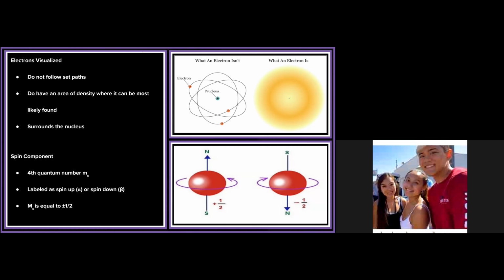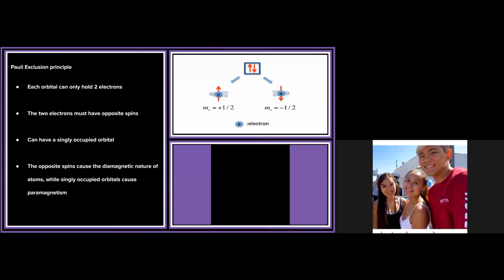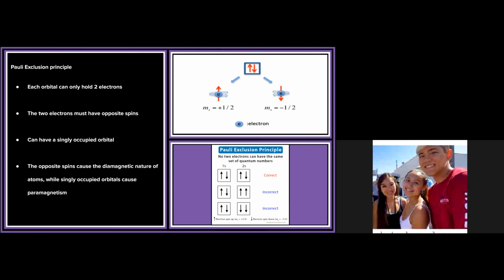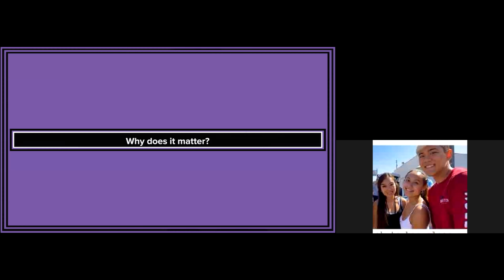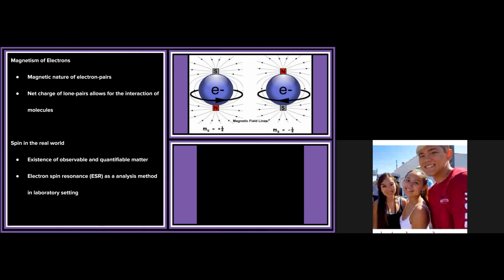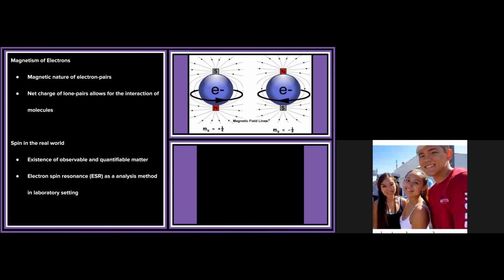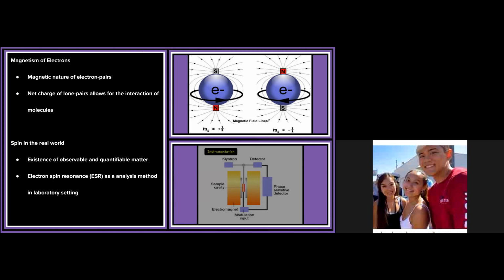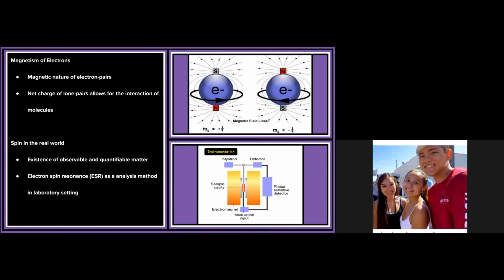Chem 112 Electron Spin 2022